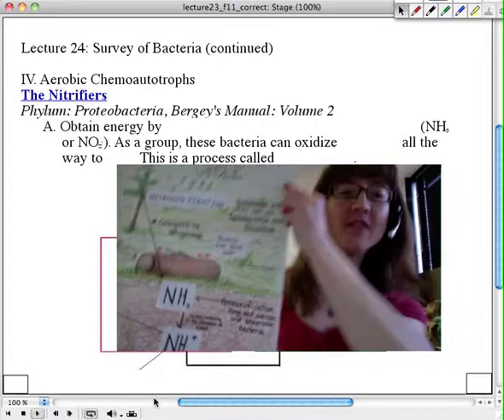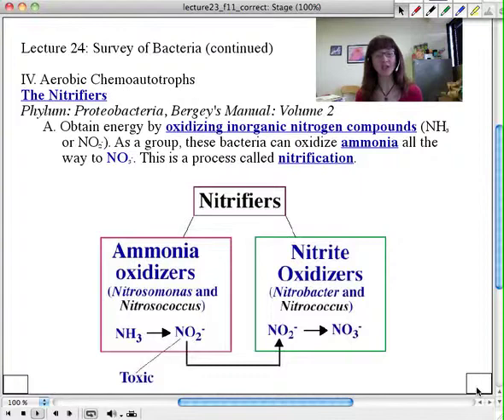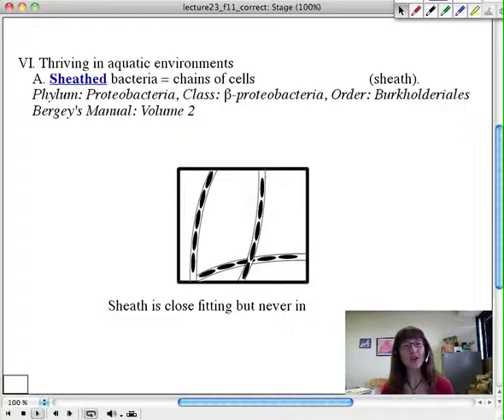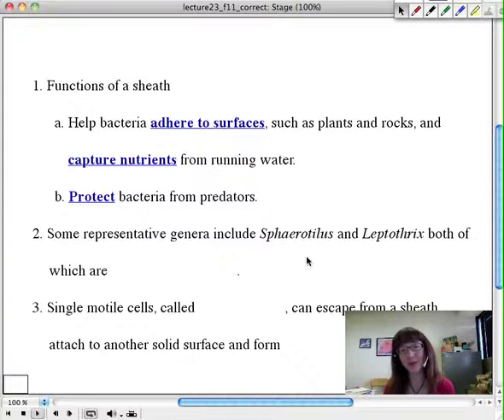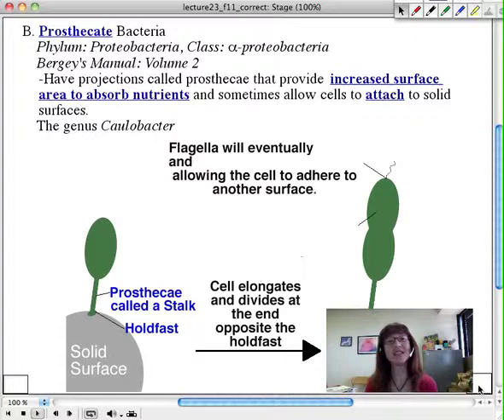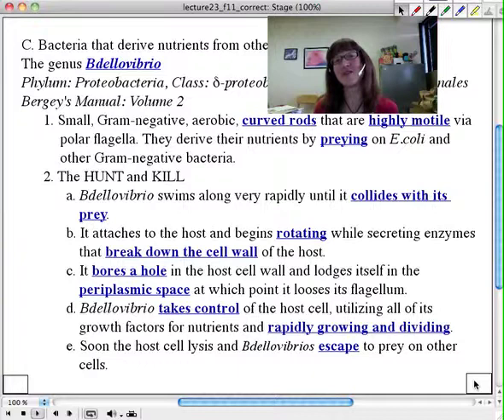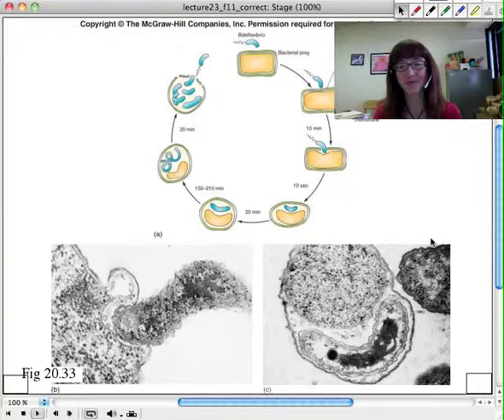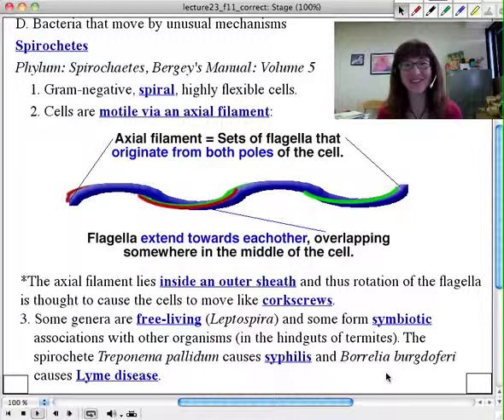Lecture April23 Part2